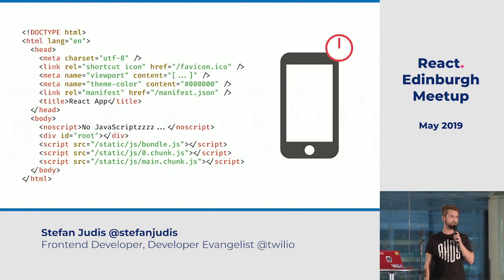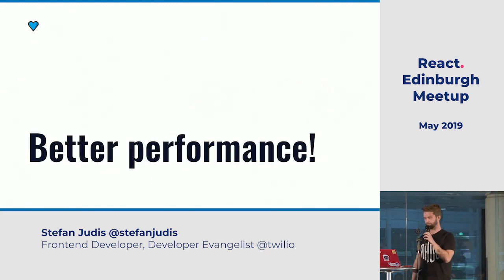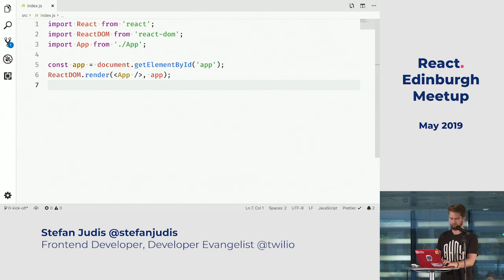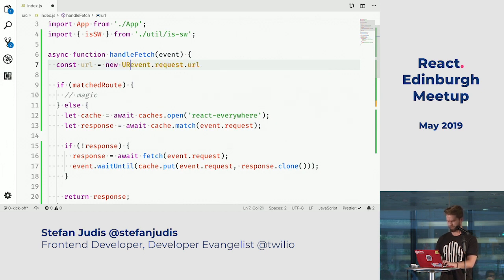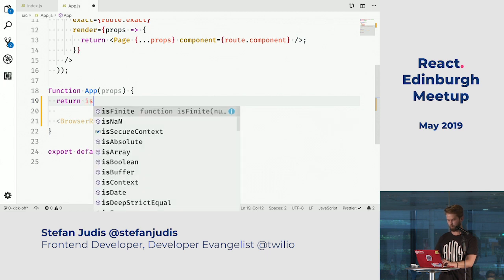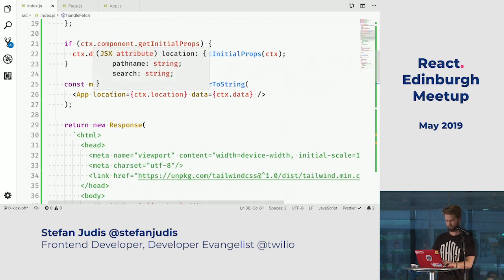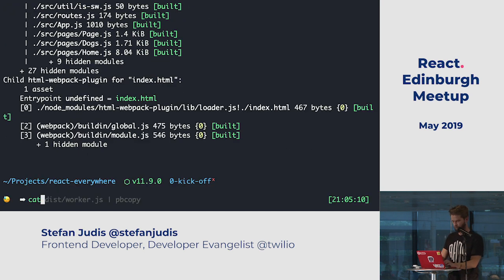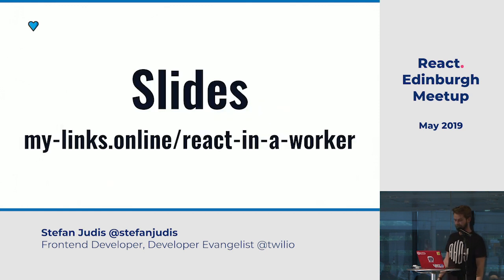From the back to the front - running React on the edge, a worker and the client by Stefan Judis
Abstract
Universal JavaScript helps developers to use the same code on the server and the client side. But are we maybe missing something? Could it be possible to run React on the server and a service worker? Is it possible to reuse code? Let's find out!

Bio
Stefan started programming 8 years ago and quickly fell in love with web performance, new technologies, and accessibility. He is also a curator of the web performance online resource Perf Tooling, organizer of the Accessibility Club Conference, contributes to a variety of open source projects and enjoys sharing nerdy discoveries.